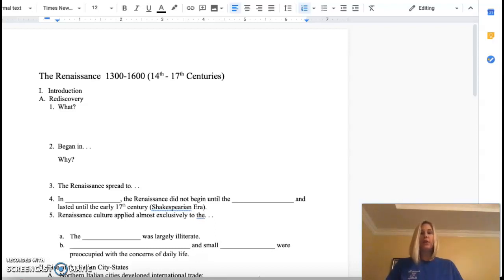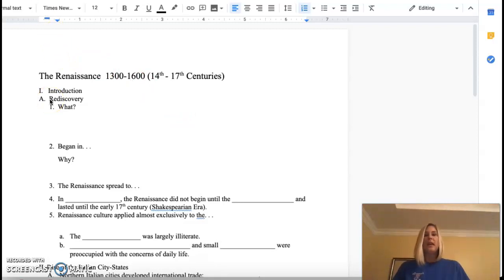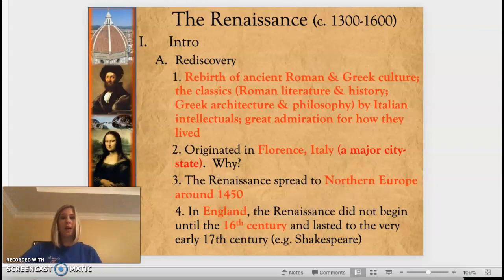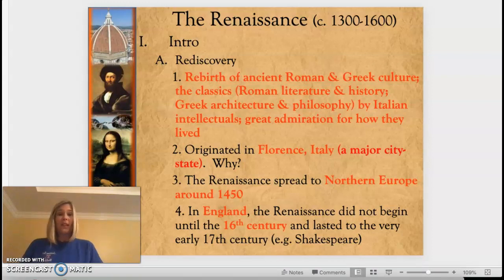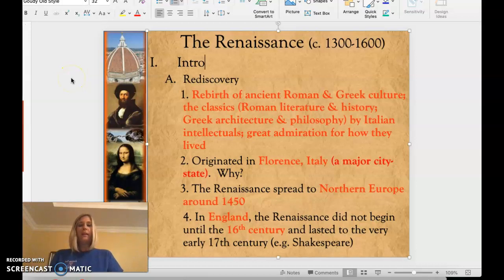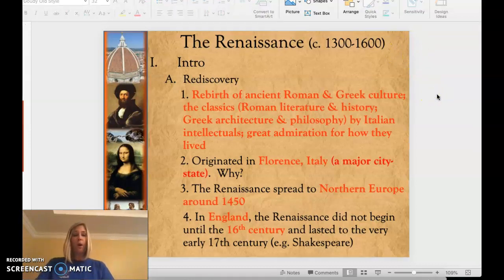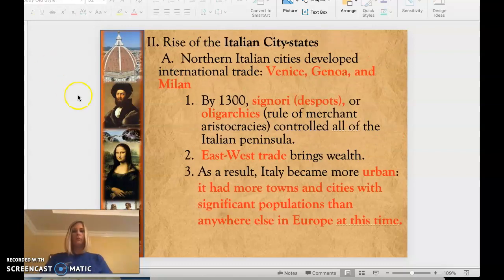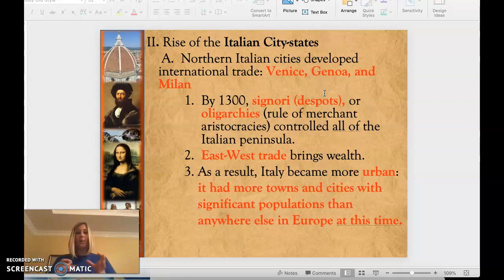AP RN Section I and part of II